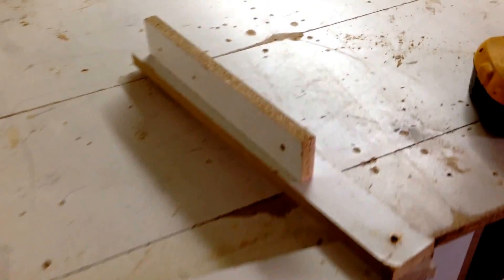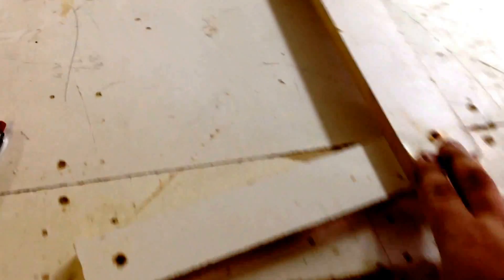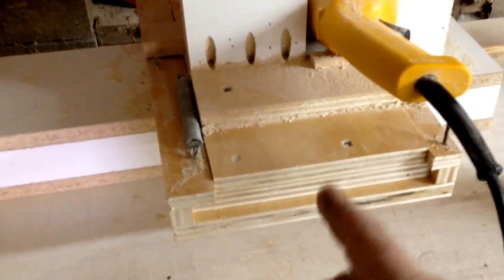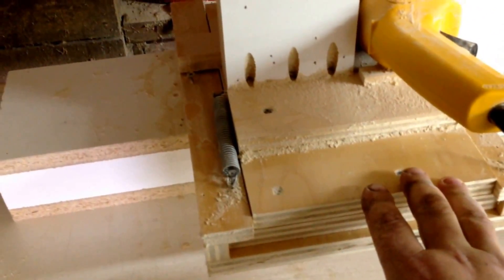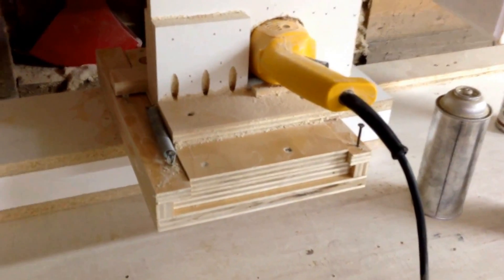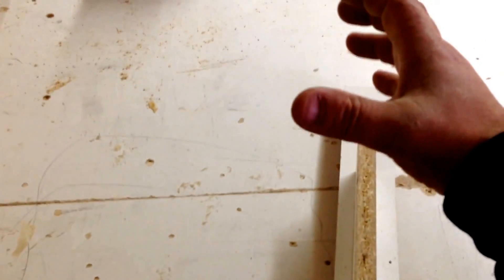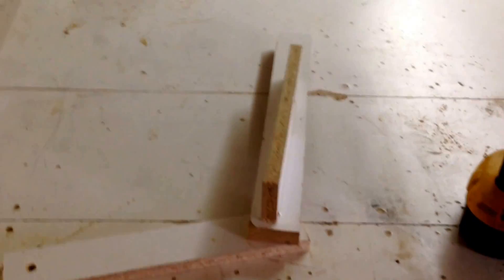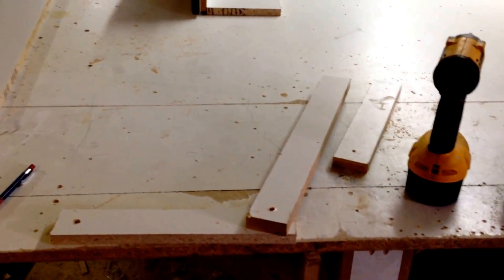Building Floating Router Part 1. The Plan. Feb 20 2014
In this video I talk about the design of the new floating router mortise and tenon machine. Here's a link to the original machine demo and how it was made.